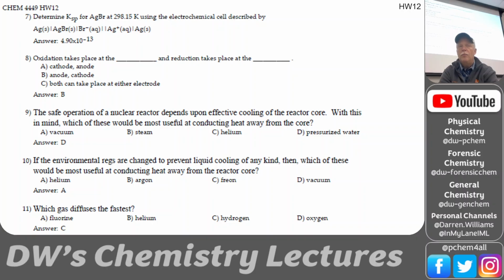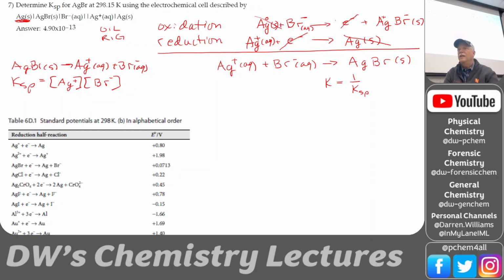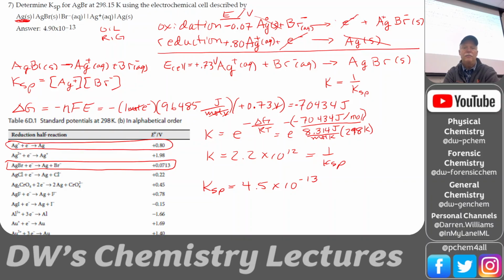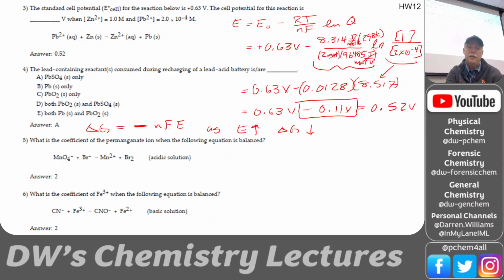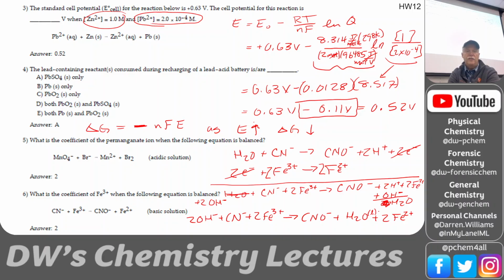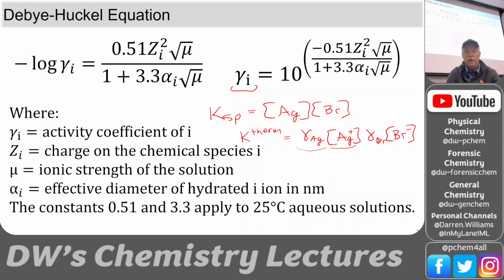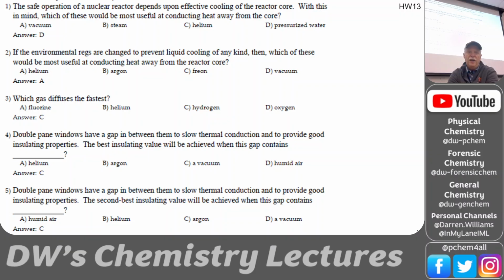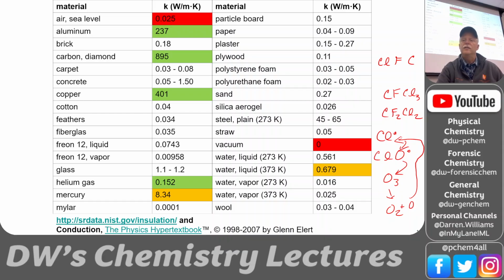4449 Exam 4 Review on Electrochemistry 2025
DW walks through a couple of electrochemistry problems.